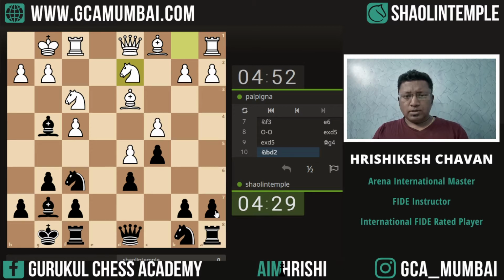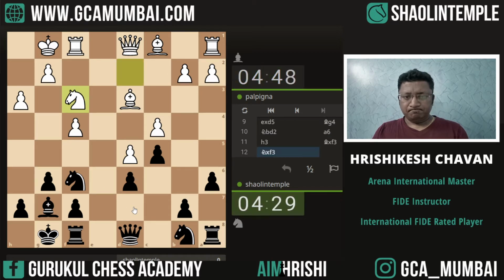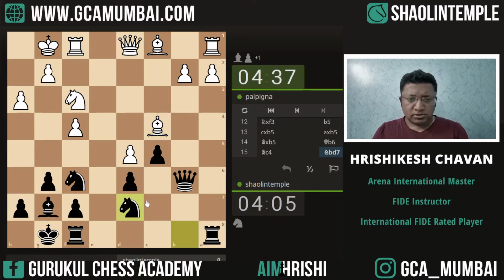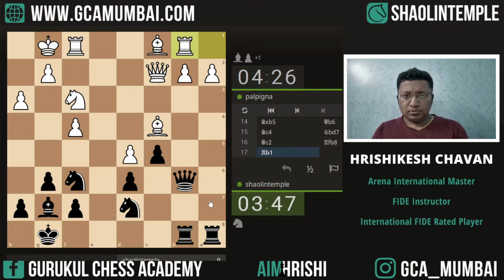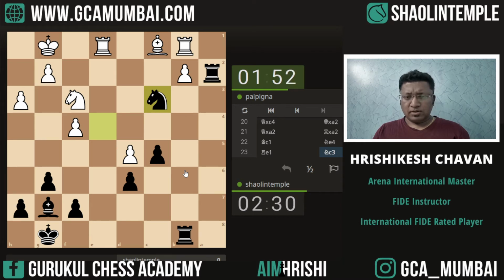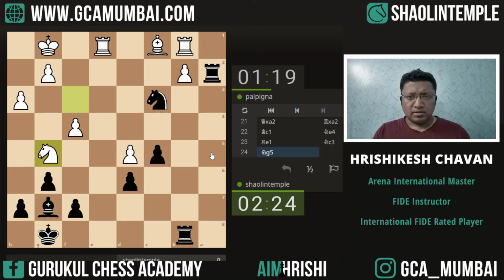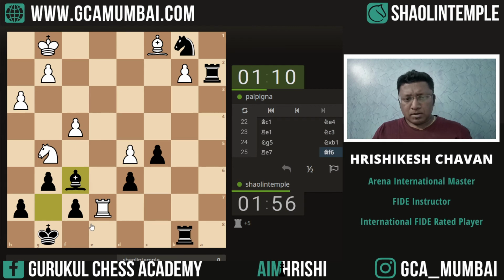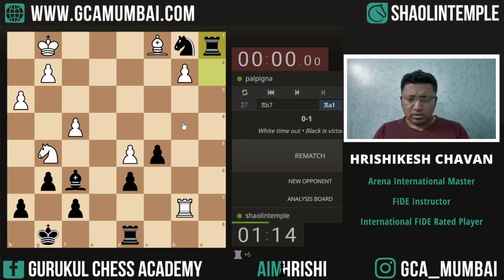Modern Defence - Biting more space than you can chew!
The Modern Defense (also known as the Robatsch Defence after Austrian Grandmaster Karl Robatsch) is a hypermodern chess opening in which Black allows White to occupy the center with pawns on d4 and e4, then proceeds to attack and undermine this "ideal" center without attempting to occupy it himself.

In this video, White opts for the Three Pawns Attack against Black's Modern Defence. White gets a broad center initially and converts it into a space advantage. But space advantage tastes good only with active pieces. Black starts using the 'holes' created by the empty space and soon White realises that he has bit off more than he could chew.